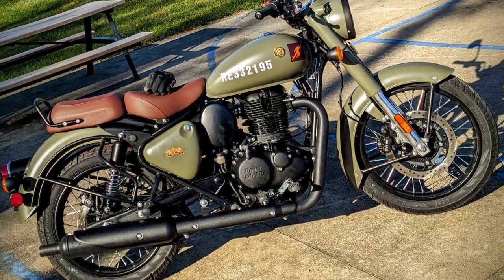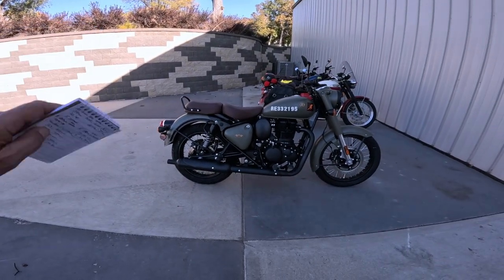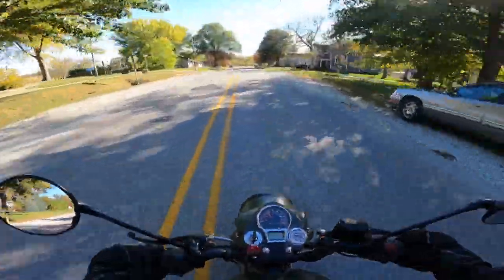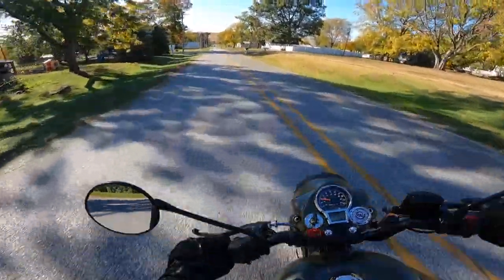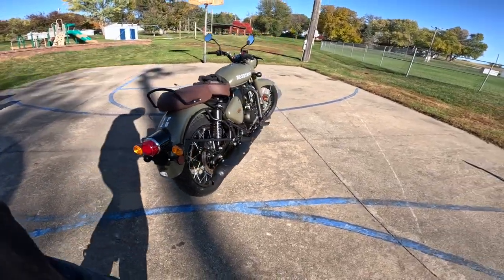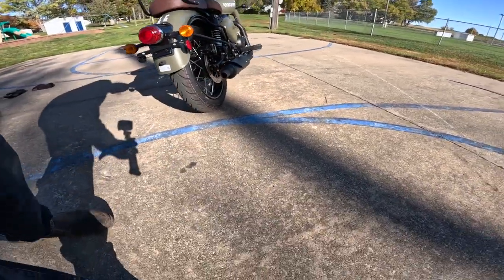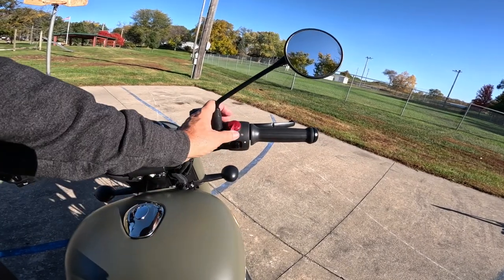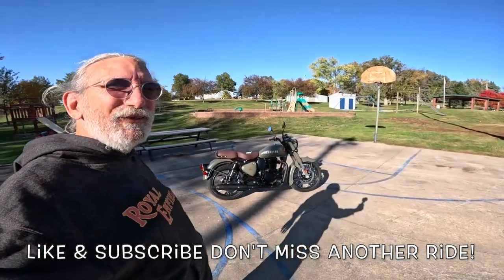RE Classic 350 Signals - What a Hoot!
With that classic motorcycle styling and nifty military colorings this fun bike is truly a hoot to run. Wow! Baxtercycle.com